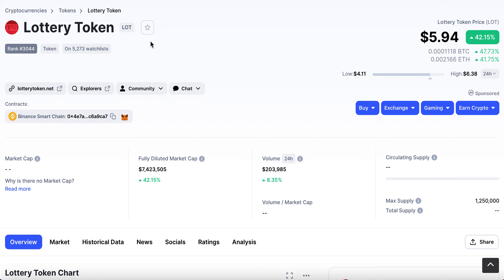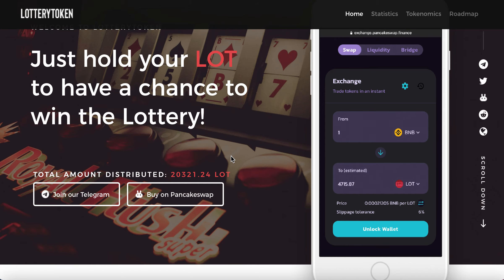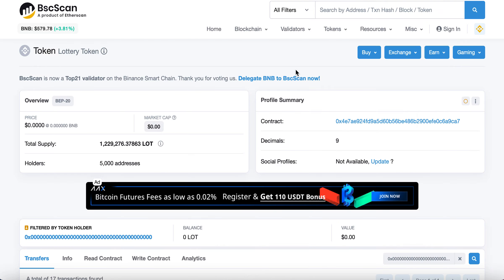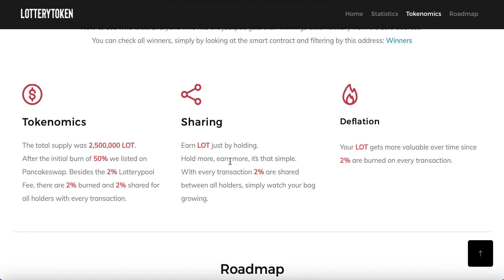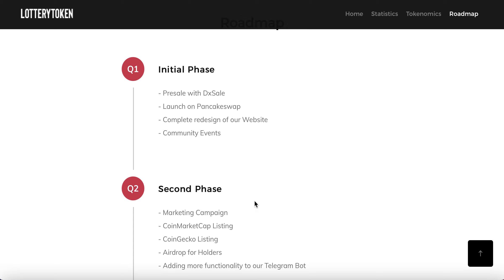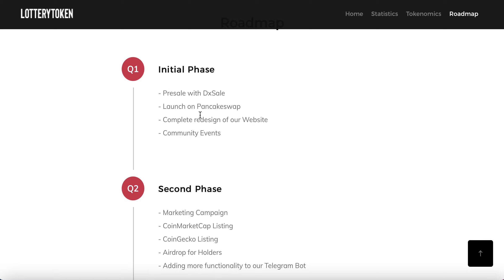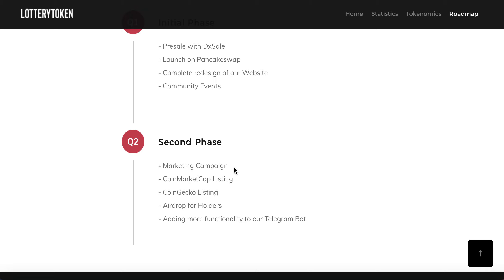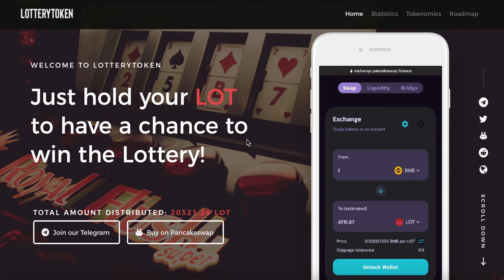New LOTTERY TOKEN (LOT) to win daily - Auto-staking & Deflationary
Lottery Token (LOT) has been paid out 17 times over the last 15 days.  If you're the selected wallet, you receive 1250 LOT tokens, which at tokens market price is about $7,500.

It is an auto staking, returning 2% to holder, with 2% burnt and 2% going into a lottery pool.  6% is charged when a sell transaction is made.

LOT is available on Pancakeswap.  It is pushing its marketing campaign currently.